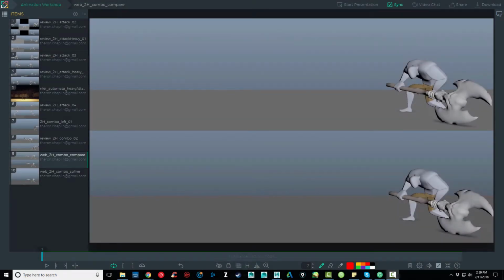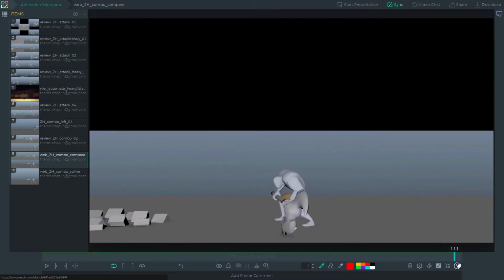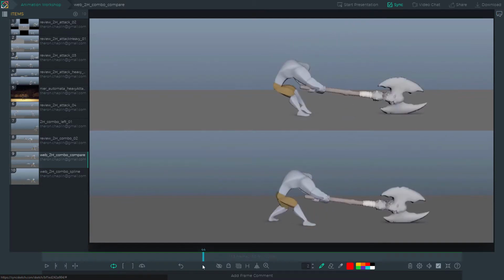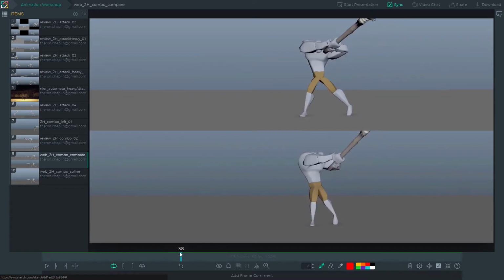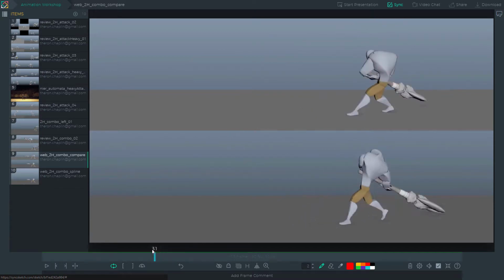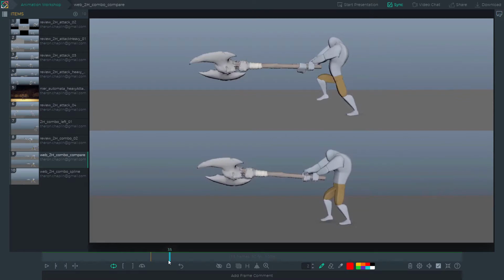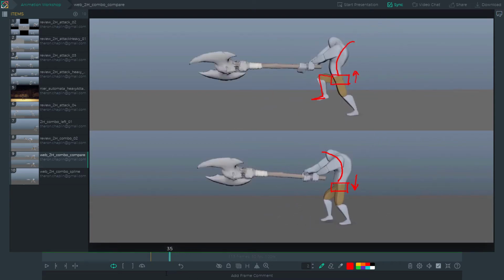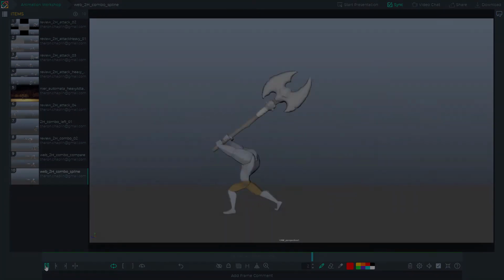2018 02 12 vlog episode 10 2H Attack (combo) Part 2